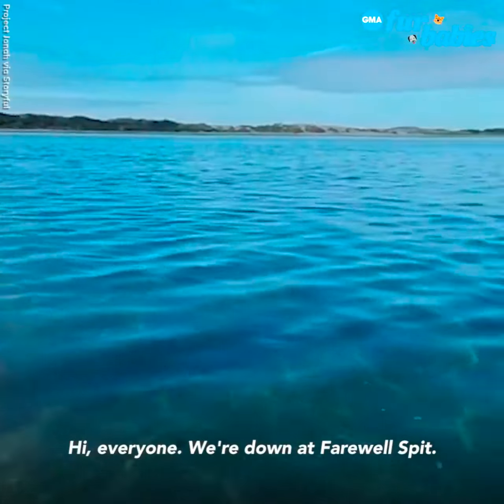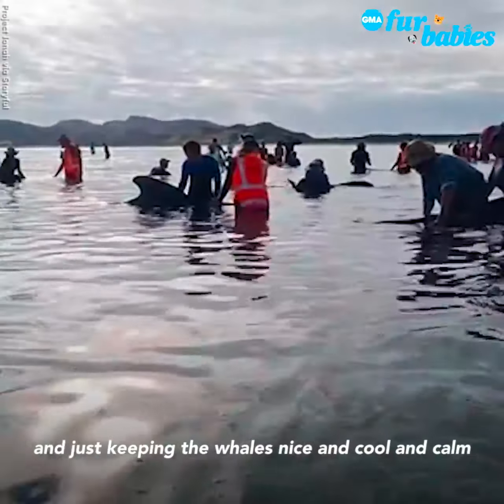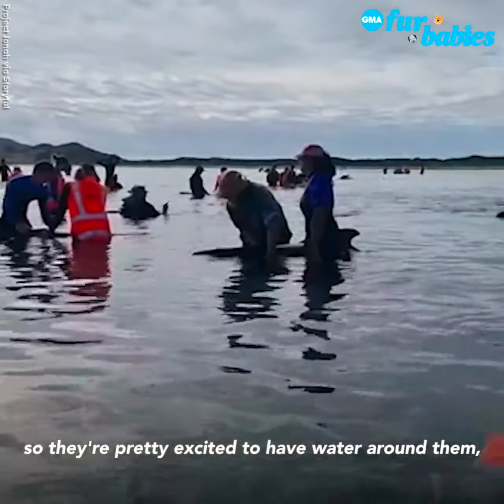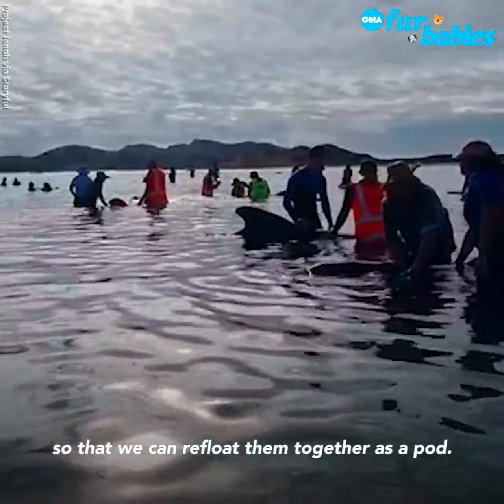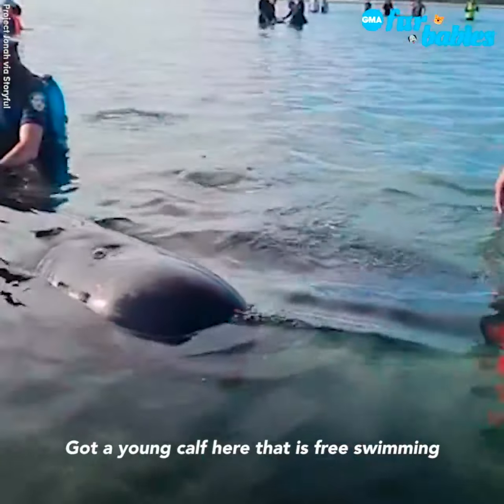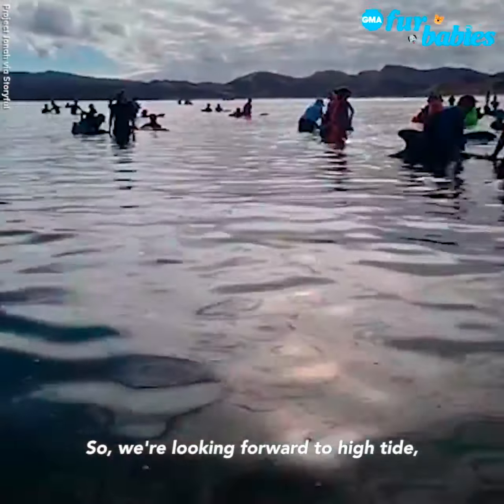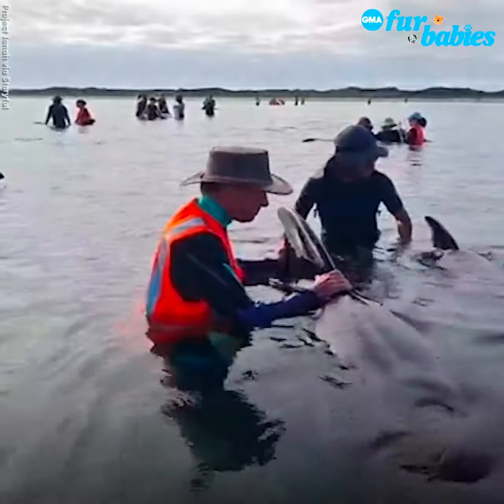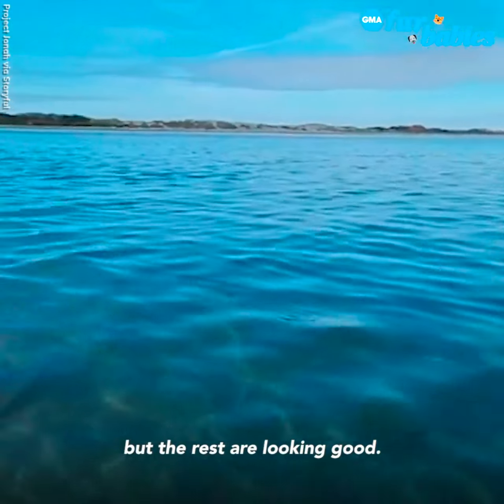Volunteers save dozens of stranded pilot whales | GMA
Forty-nine pilot whales were stranded on the beach, when these volunteers rushed to save them. Nine pilot whales died, but the rest were saved thanks to the volunteers heroic efforts.